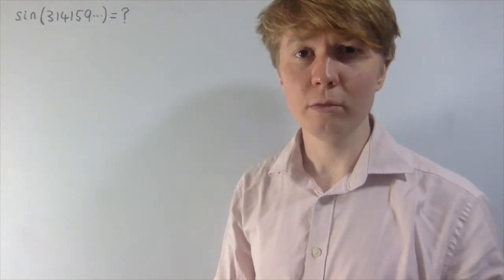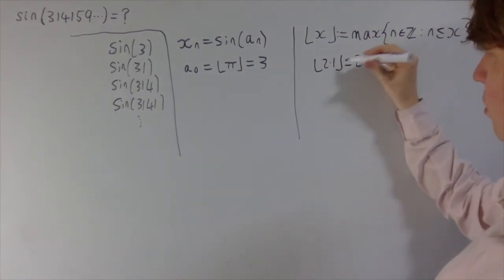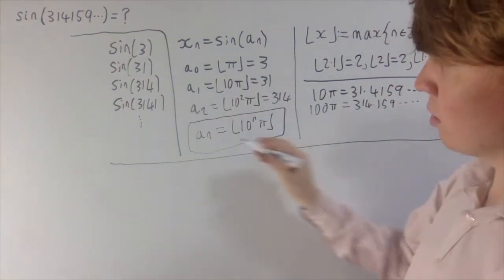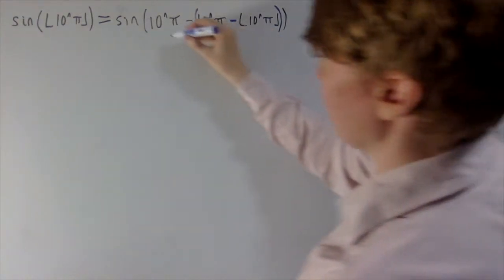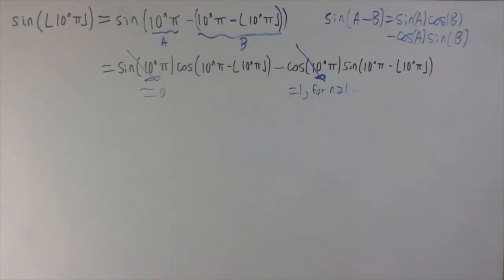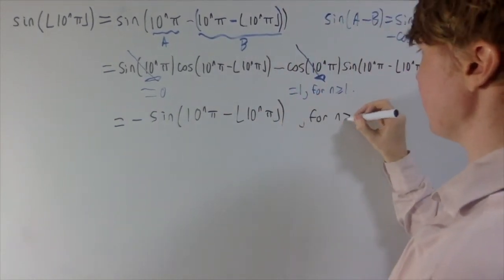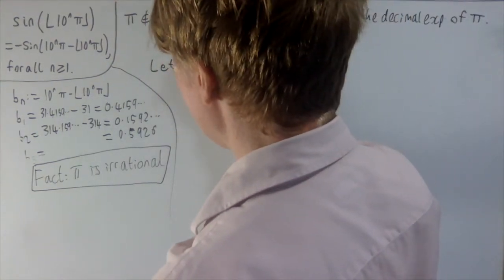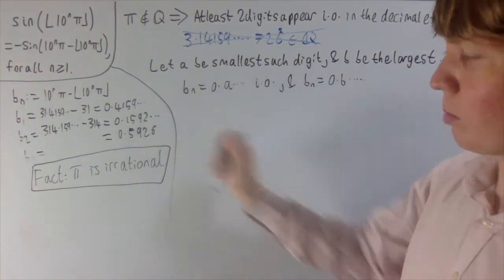sin(314159...)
We explore the sequence beginning sin(3), sin(31), sin(314), sin(3141), sin(31415), sin(314159), sin(3141592), ... (the nth term is sine of the first n digits of pi), and uncover a fun fact!

00:00 Intro
00:28 Expression for the nth term
03:04 A different expression
05:50 Does it converge?
14:06 A fun corollary!